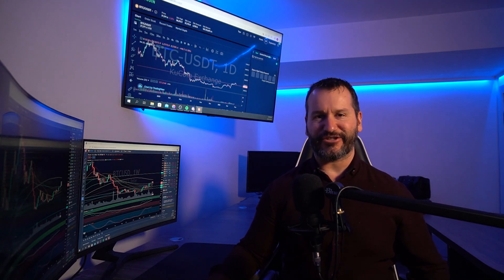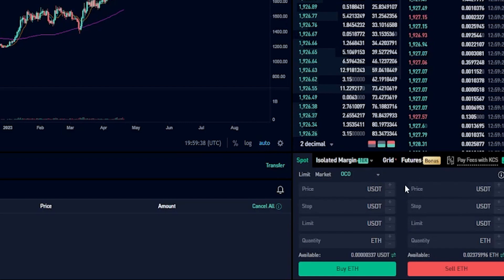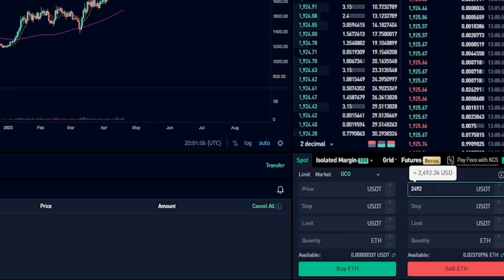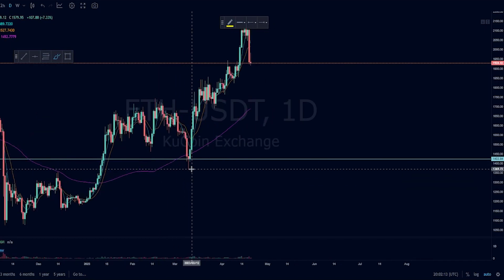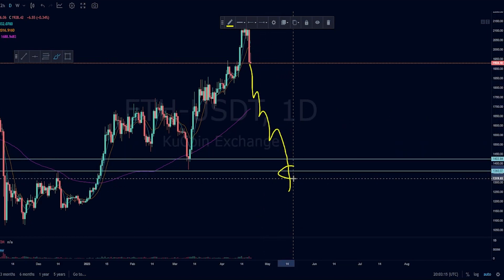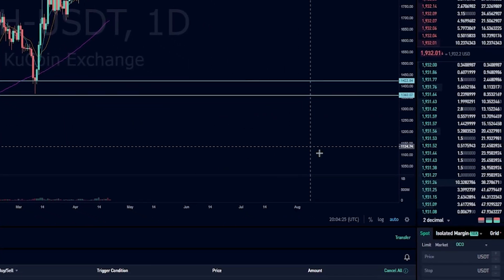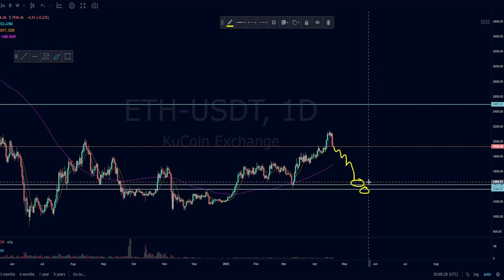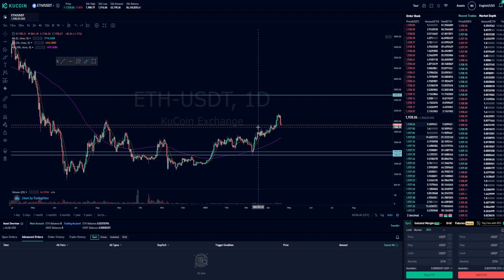KUCOIN - SPOT MARKET - OCO ORDER - TUTORIAL - How to set take profit & stop loss at the same time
In this Kucoin tutorial, I will show you how to set a take profit and stop loss using OCO orders on the Kucoin spot market. Setting up an oco order is nice and simple and I will walk you through it step by step in this tutorial.

Find the next crypto gem on KuCoin! For every 4 crypto holders in the world, there's 1 from KuCoin cryptocurrency exchange! There are also mystery gifts, VIP perks, fan-only benefits, and other bonuses waiting for you!

*** RECOMMENDED VIDEOS ***